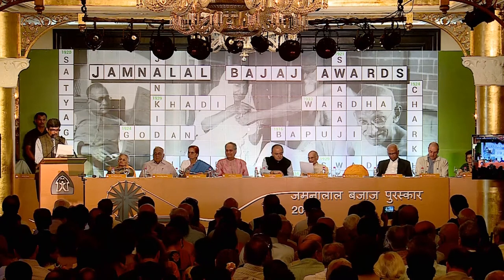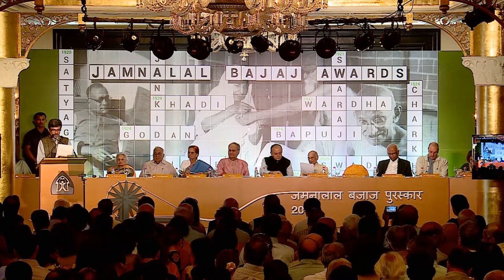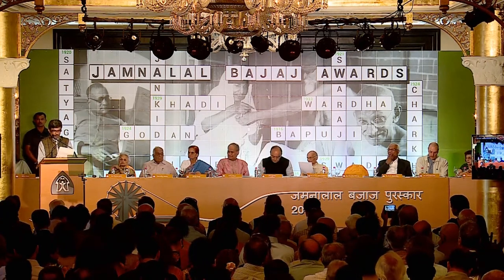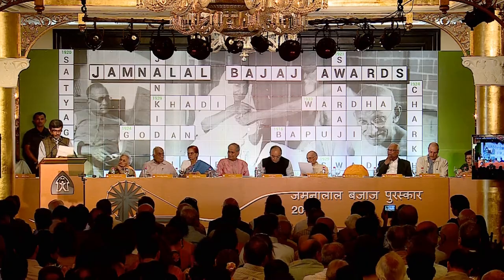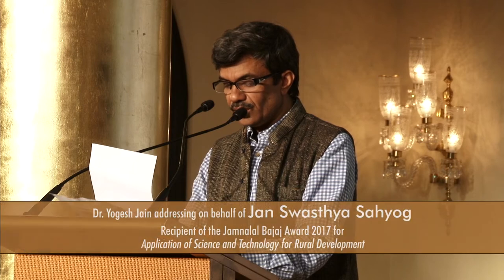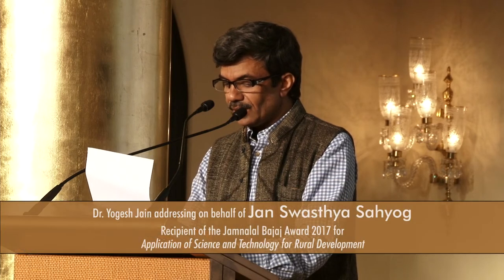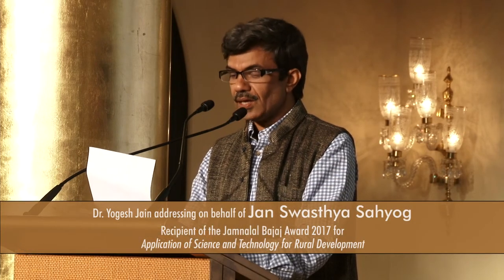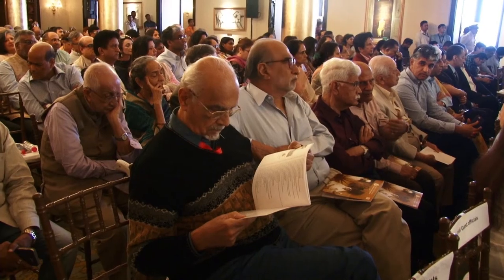Jan Swasthya Sahyog - Recipient, Jamnalal Bajaj Awards 2017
M/s. Jan Swasthya Sahyog (Chhattisgarh) received the Jamnalal Bajaj Award for Application of Science & Technology for Rural Development (2017). Dr. Yogesh Jain received the award on behalf Jan Swasthya Sahyog.
The Jamnalal Bajaj Awards 2017 were held on 28th October, 2017 at 3:30 pm at The Taj Mahal Palace, in Mumbai.